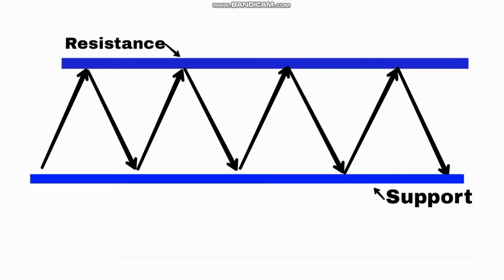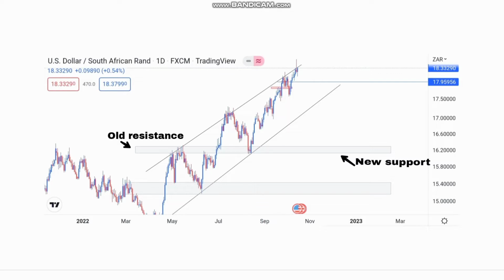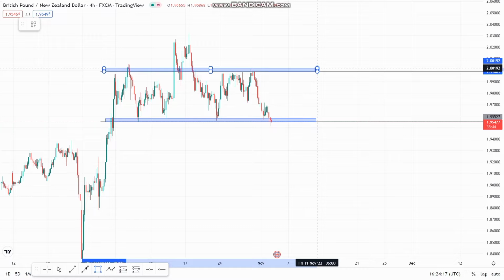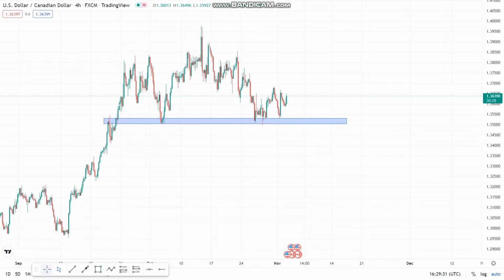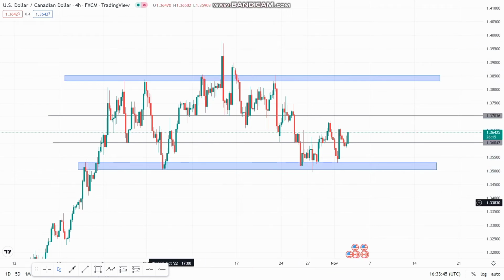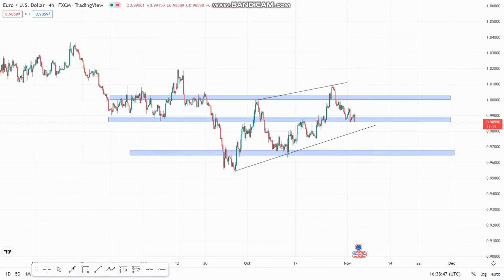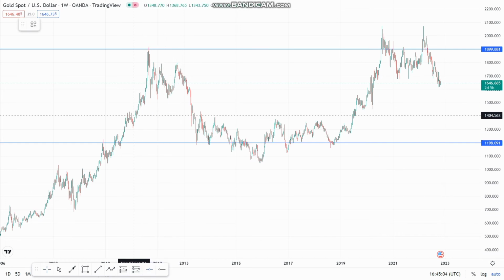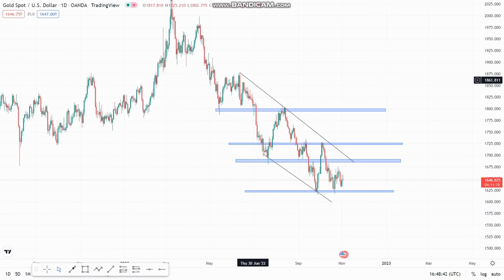LESSON 1 - HOW TO DRAW SUPPORT & RESISTANCE [ Technical Analysis] [Price Action]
[HOW TO DRAW SUPPORT & RESISTANCE]

FOREX REBELS COURSE